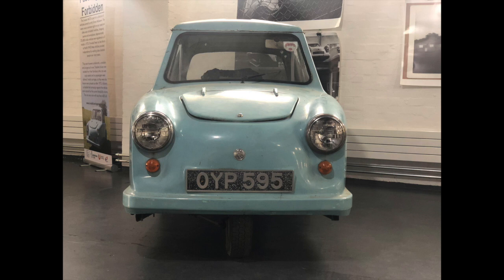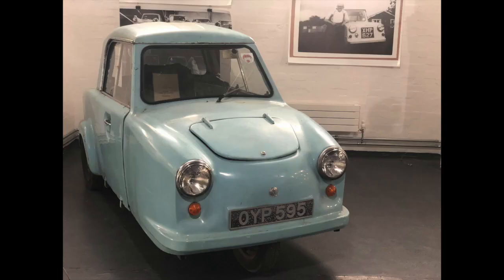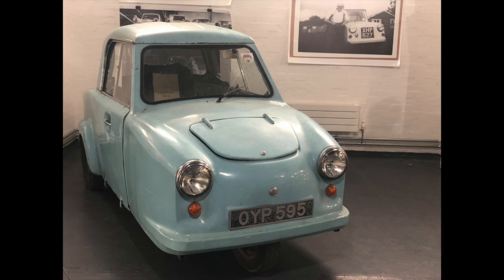Story of Invalid Carriages by Simon McKeown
The history of the bright blue NHS disability car is not a simple story of automobiles.
Following WW1 and WW2 the UK Government supplied ‘Invalid Carriages’ to injured war veterans.